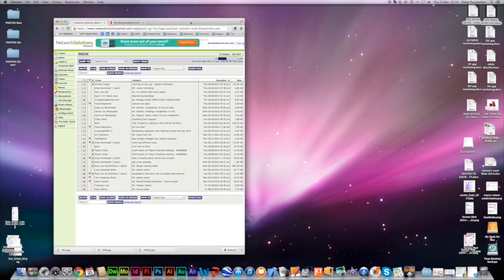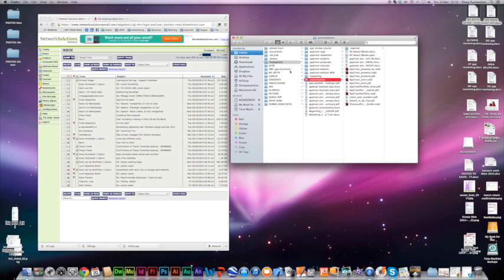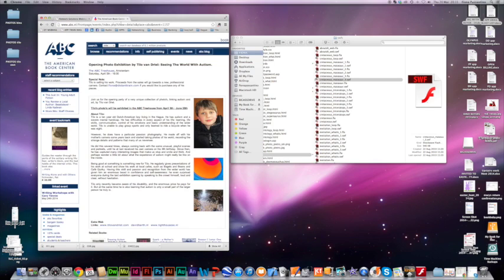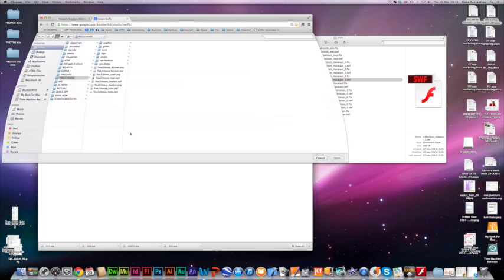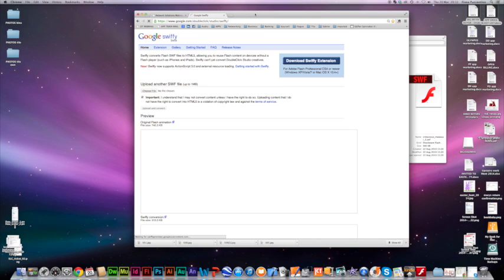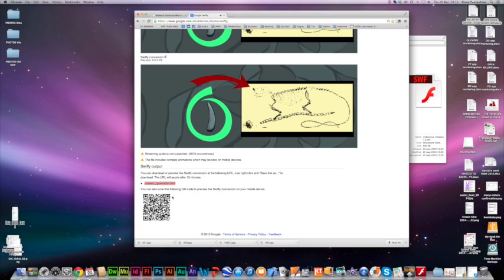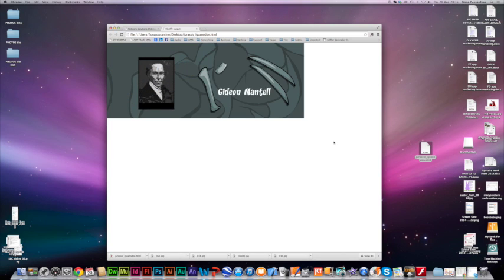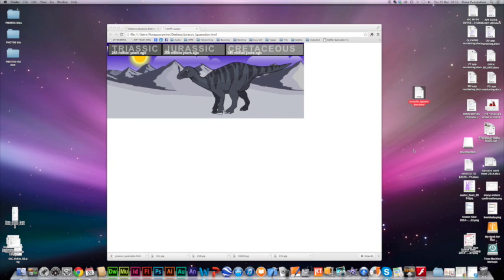Convert swf to html5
Learn an incredibly easy way to convert those swf (flash) assets using Google's new Swiffy tool. Anyone can do this, no programming skills required!